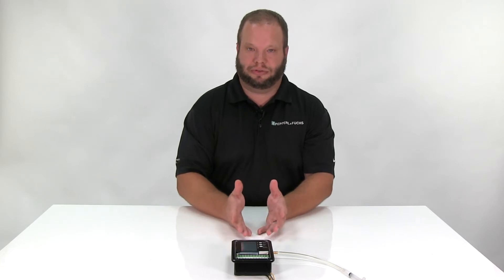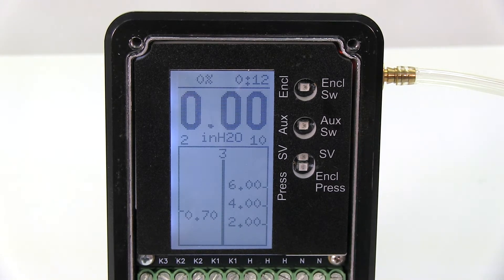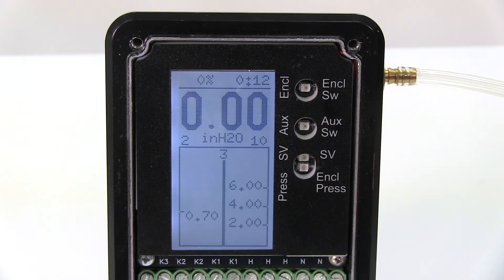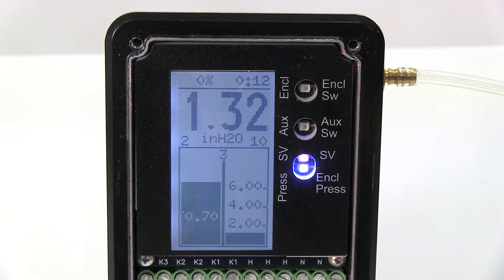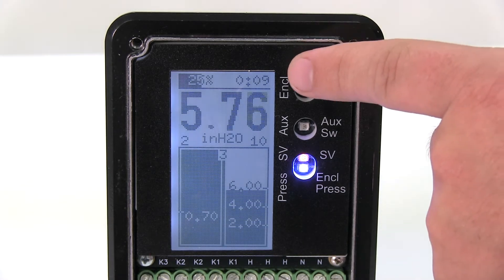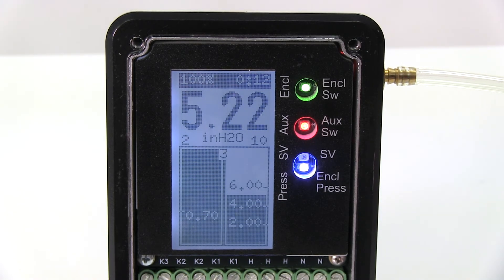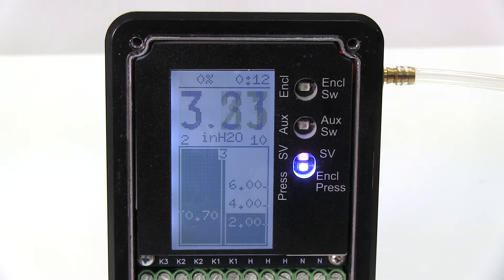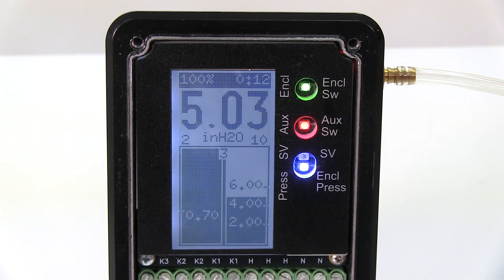Overview of LEDs on the 7500 Series Purge and Pressurization System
– Product Manager Brent Dean demonstrates the LEDs on Pepperl+Fuchs’ Bebco EPS 7500 Series purge and pressurization system. He discusses what the LEDs indicate and shows how they should function during start-up.